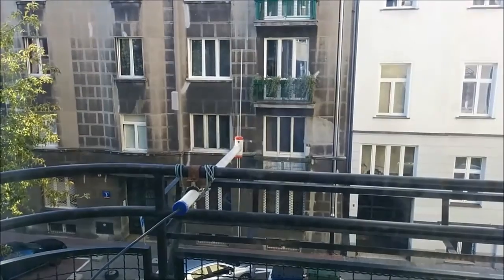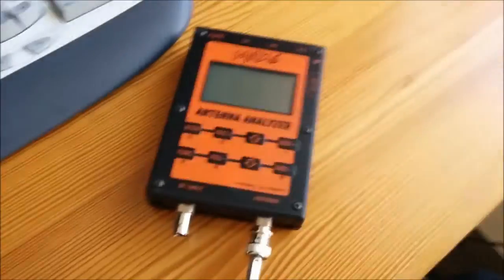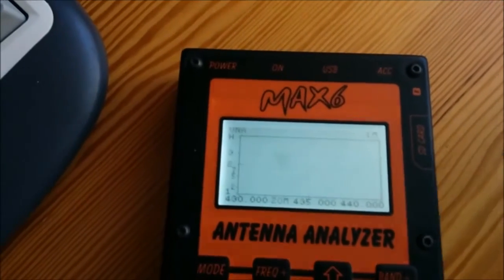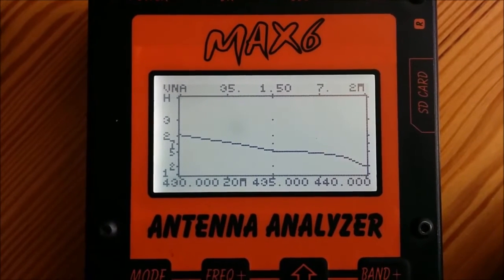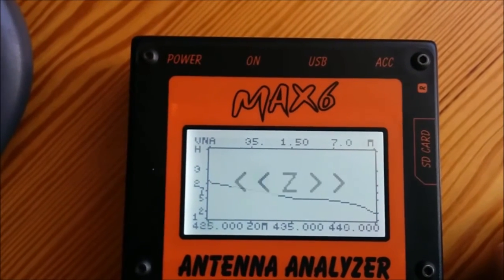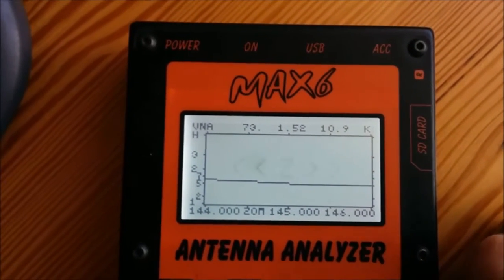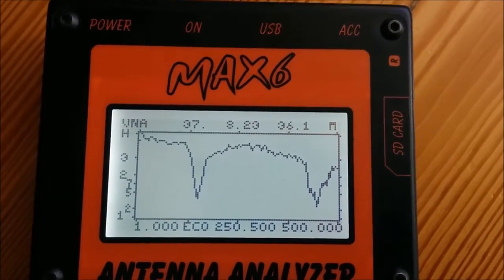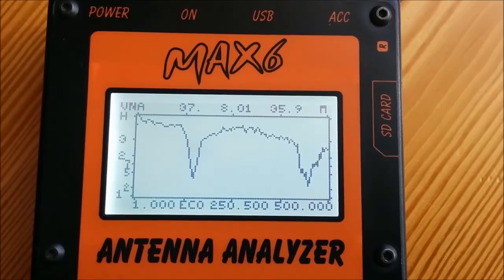Homemade VHF/UHF dipole antenna measurements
Some measurements of my homemade double band dipole antenna. Antenna analyser used on this movie is a MAX6

On screen of antenna analyser you can find chart SWR in function of Frequency, and value in the middle of top bar is SWR in a center point.